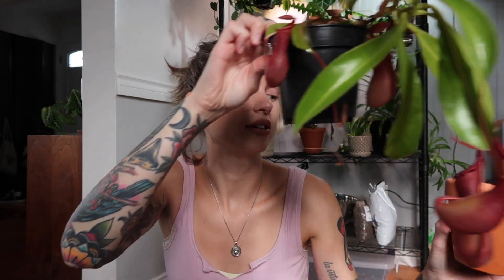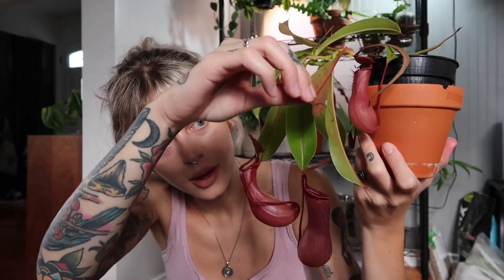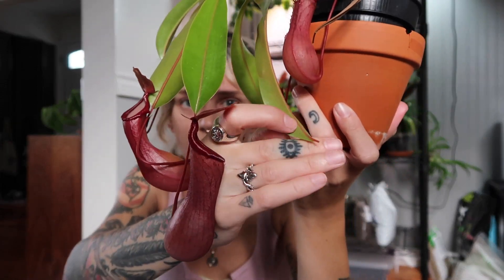How I Care For My Carnivorous Plant | Pitcher Plant/Nepenthes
ABOUT ME
I’m Fern! A 20-something gal living on beautiful Vancouver Island, Canada with my partner and two dogs. I like to create content on social media part time and also work as a Registered Nurse. I am interested in health and wellness - nutrition, holistic living, and exercise. I have been vegan for over 4 years and it was the best decision I’ve ever made. I have over 100 houseplants and love to share about them :) For those into astrology, I am a gemini sun, scorpio moon, & libra rising. I started out on social media with a focus on makeup/beauty/fashion and am not into it as much, but I do share on those topics from time to time. Thanks for stopping by!

FAVE PRODUCTS
Grow light hanging socket:
Metal clamp lamp:
Grow light bulbs:
Clear Orchid Pots (similar):
SuperThrive plant vitamin fertilizer:
Moisture Meter:
Neem Oil:
Safer's Soap:
Schultz Cactus Fertilizer:
Orchid Mist:
Miracle Gro Indoor Plant Food: